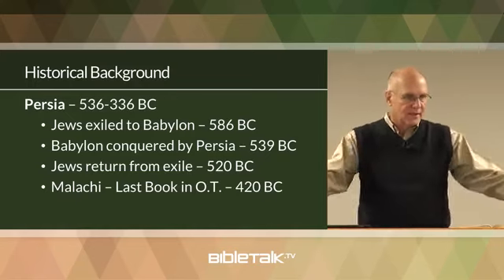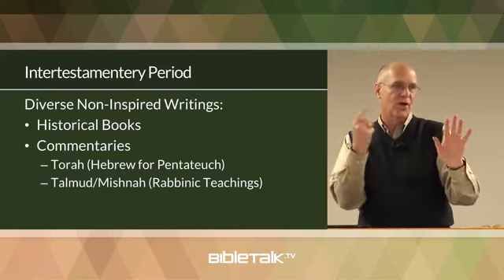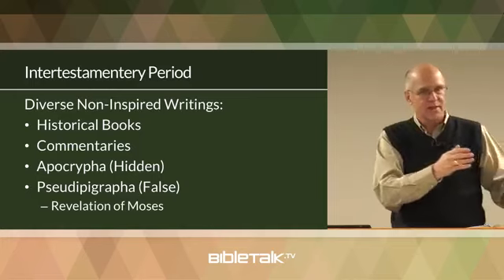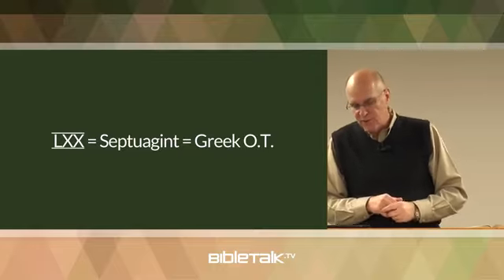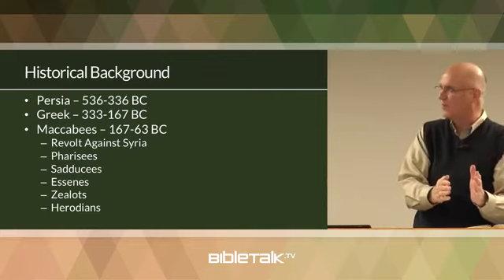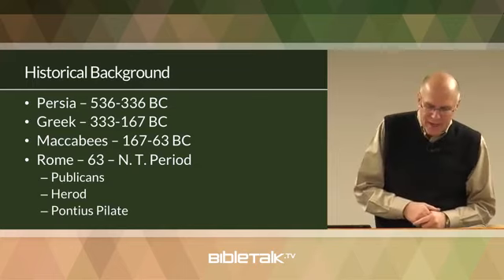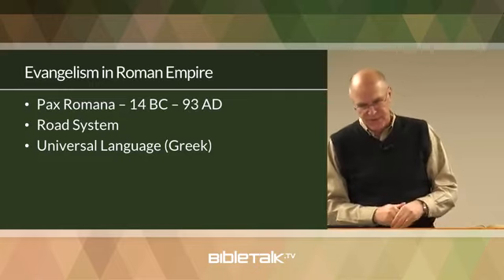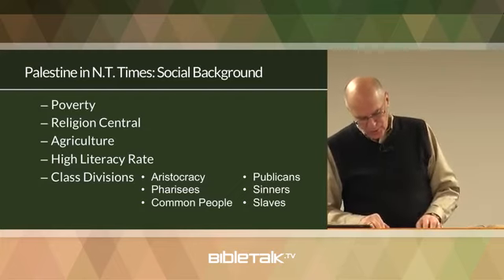The Book of Matthew in the Bible: introduction to Matthew